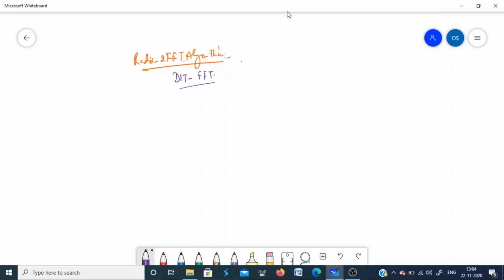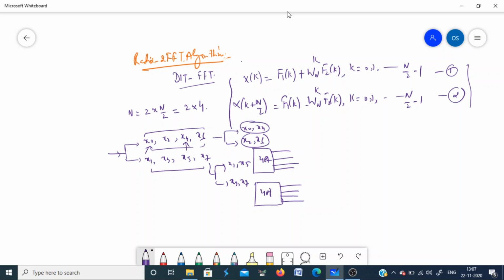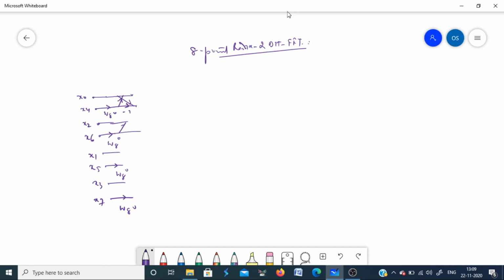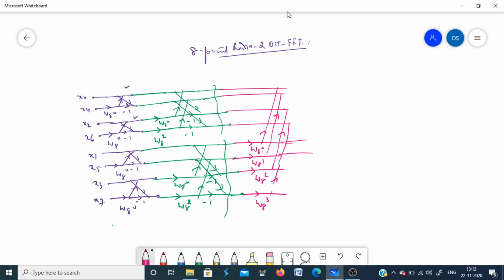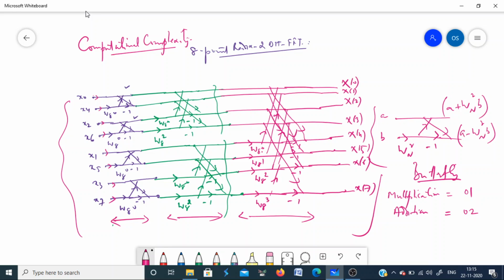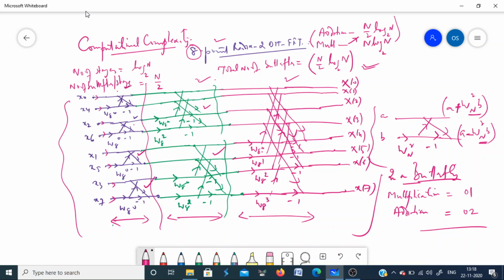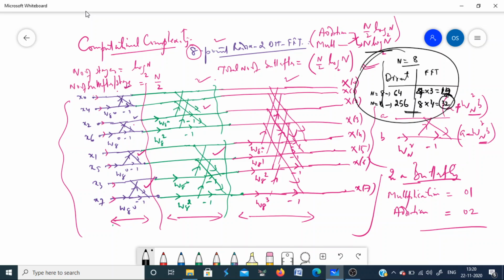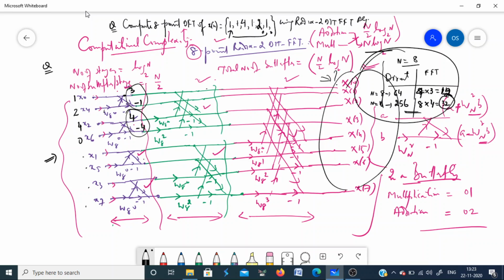Computational Complexity of FFT algorithm